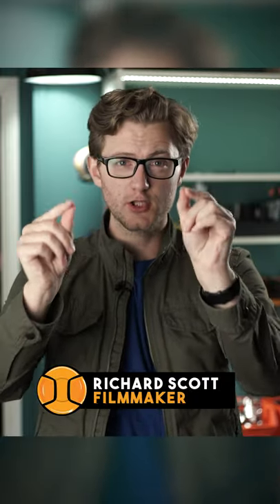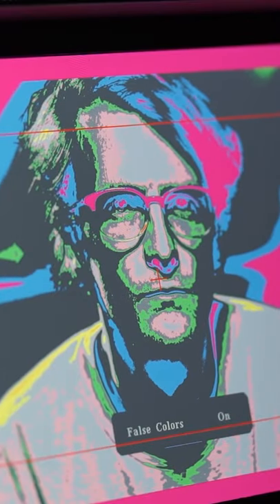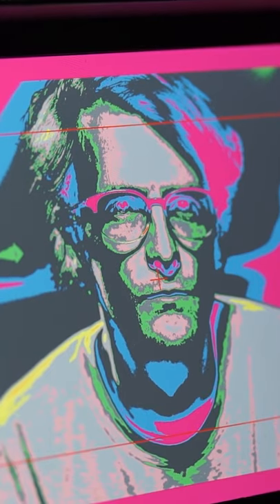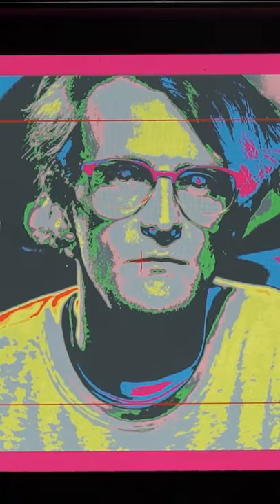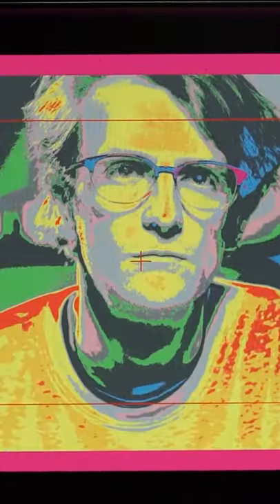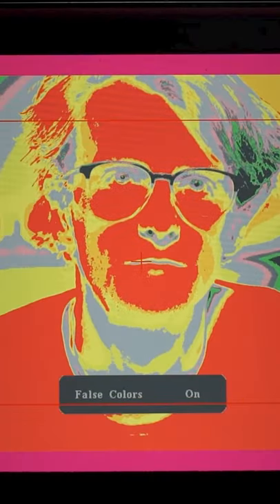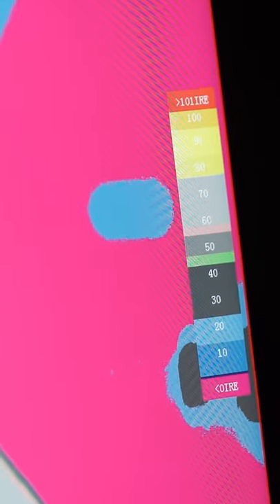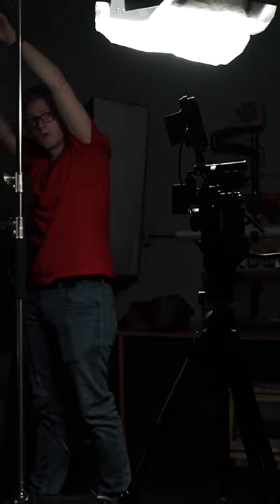Instantly improve your Lighting with FALSE COLOR!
Learn the basics of using false colour to light, expose, and balance your shots on your next film or video!

📼 Full Video on False Colour here!

Power Junkie
Our Favourite Monitor

💡 Our Favorite Lights

🎤 Our Audio Kit
Our Favourite Mic
Adapter for XLR mics into a DSLR
Our on-camera mic
Our Field Recorder